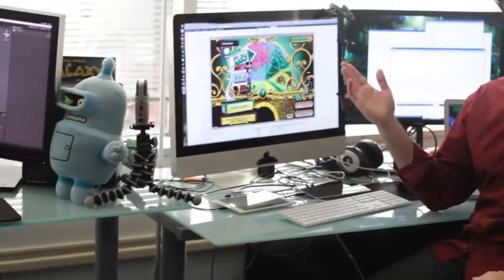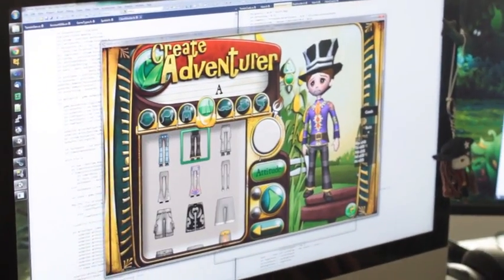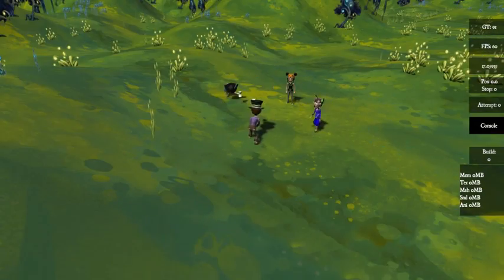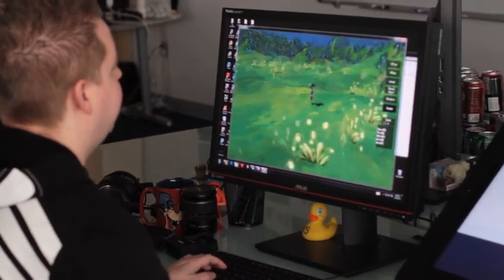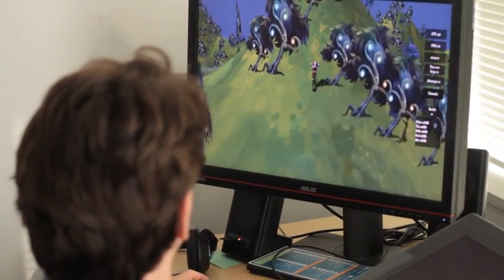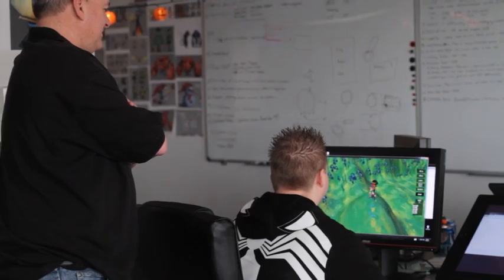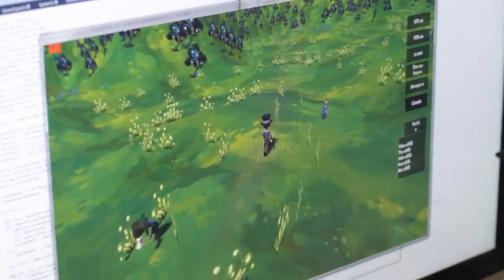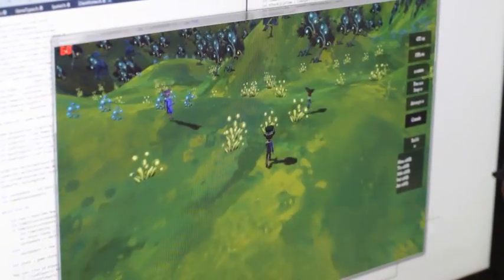Camelot Unchained: CSE Smackhammer! (and server tech)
City State shows off a simple demo of their networking and server tech, using characters from their iPad game March on Oz. Camelot Unchained is launching via Kickstarter with YOUR HELP

This demo isn't Camelot Unchained, but it's part of why we believe we can make that game. It's a little project that Andrew put together literally in a couple of weekends to play with here, and the architecture's validated a lot of the tech plans we have for CU's server side. We've got physics, user accounts, threading, concurrency, database integration, client-side prediction and lag compensation -- all working -- and best of all a GREAT BIG HAMMER to hit other players with.